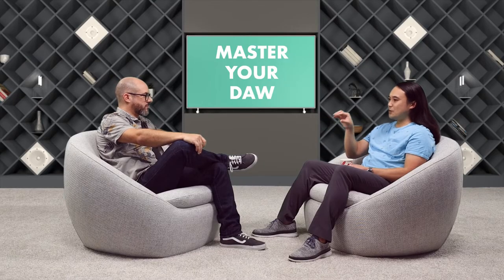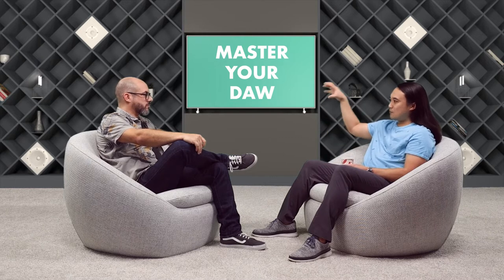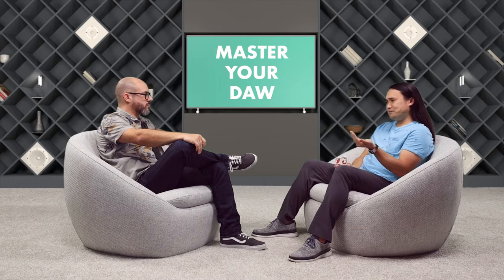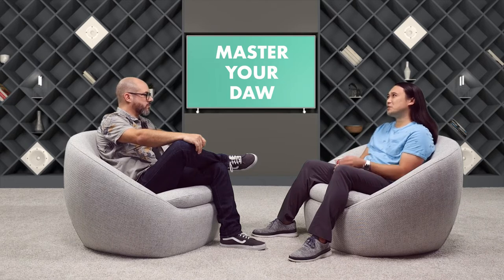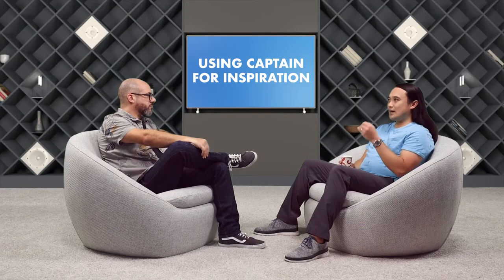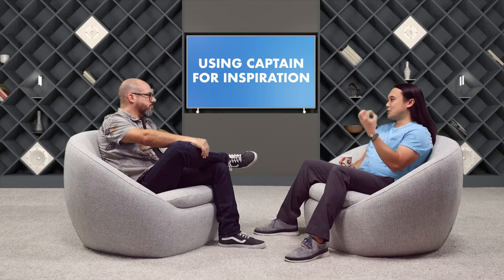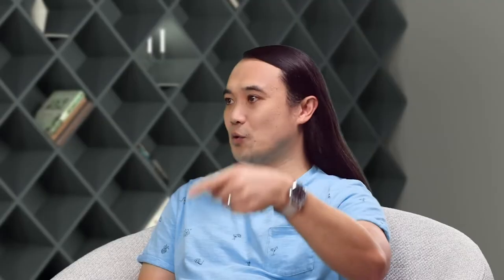Mixed In Key TV:Conversation About Music Production + Tips For Producers/ Mike Cupino Full Interview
mixedinkey.com  - The full interview with our friend, sound designer, and certified Ableton Live expert, Mike Cupino, where he shares his essential tips for new producers, advice on how to use Captain in your workflow, how to master your DAW, and much more. Take notes. Lots of knowledge being dropped here ;)